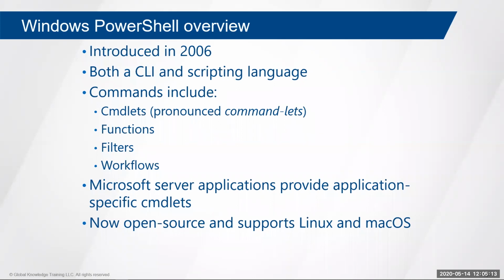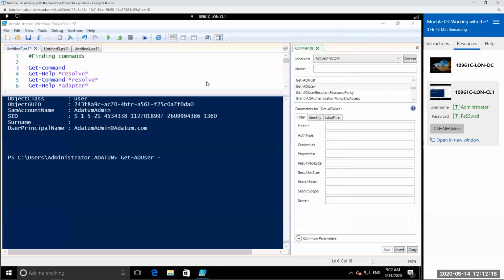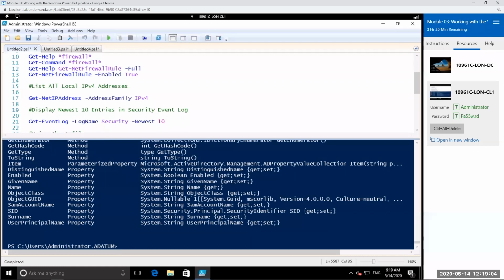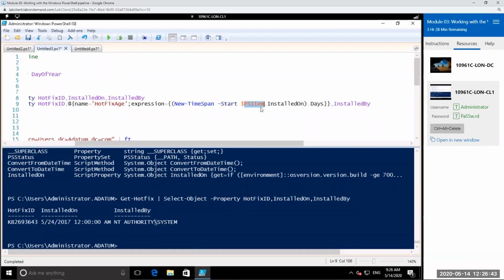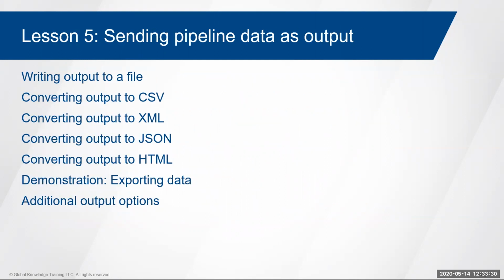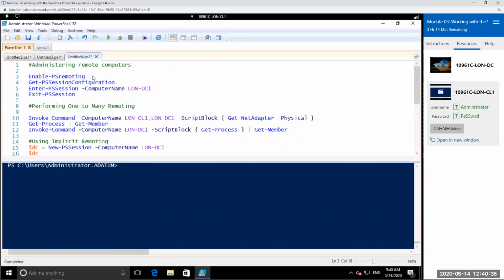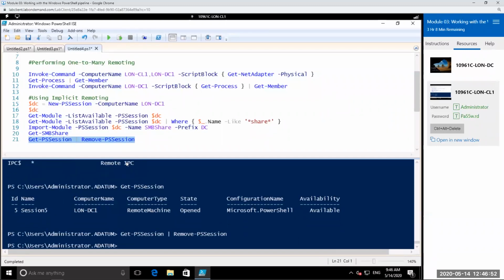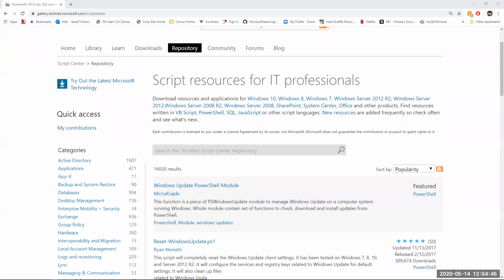Microsoft Powershell Advantages | 2020 Update | Global Knowledge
IT administration tasks have usually required manual, point and click operations. PowerShell provides an intuitive way to turn time-consuming grunt work into simple, repeatable, scriptable commands.  Is your organization taking advantage of PowerShell? Your competitors are.

In this webinar, you will:

*”What you can administer with PowerShell”
*”How to find and execute PowerShell commands”
*”Ways to format report information with PowerShell”
*”How to combine multiple PowerShell commands”
*”How to perform actions on remote computers using PowerShell”

About the presenter: Jared Thibodeau is a bilingual, cross-certified instructor with hands-on implementation experience and over 20 years of IT consulting and teaching experience.

He has authored courses in Windows, Windows Server, SharePoint, System Center, Cloud, VMware and Hyper-V Virtualization.

HAVE QUESTIONS??